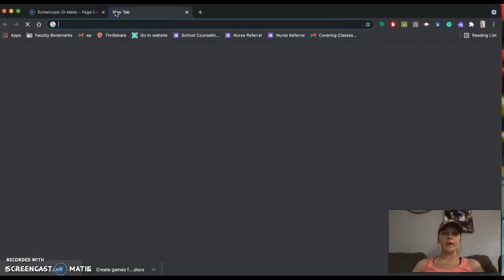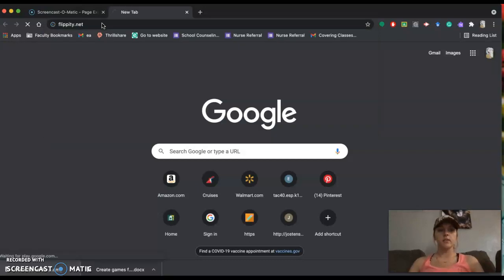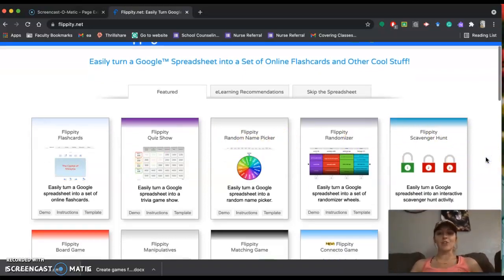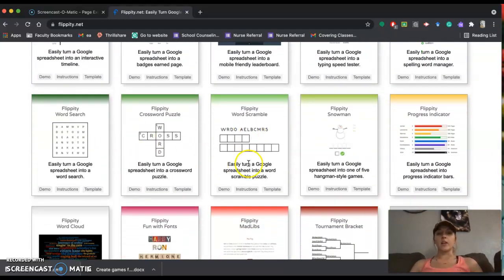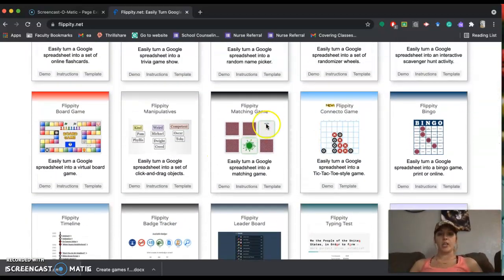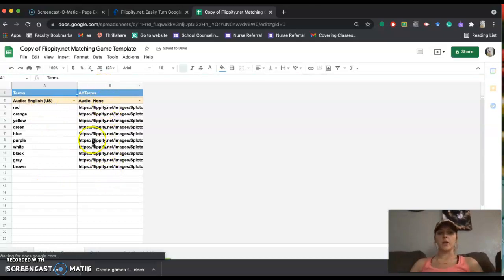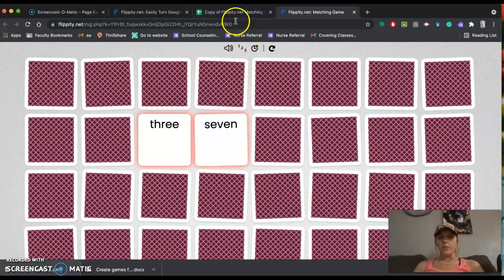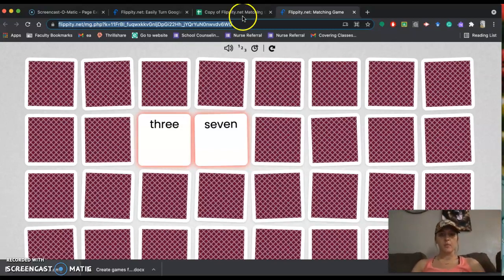Flippity Game EDMD 6133